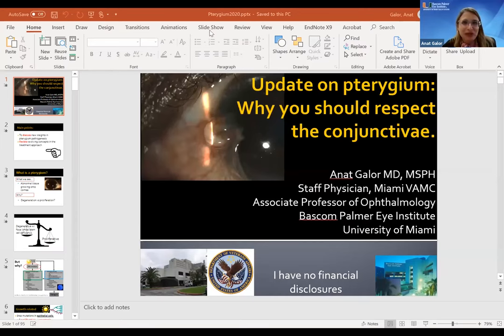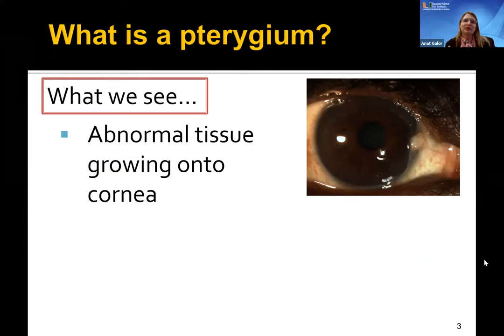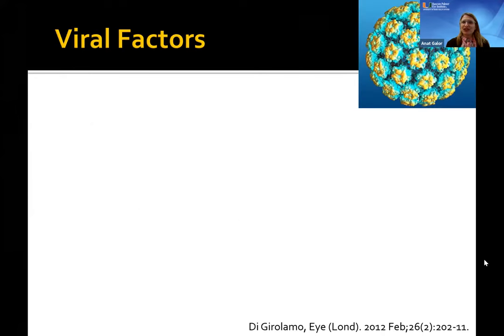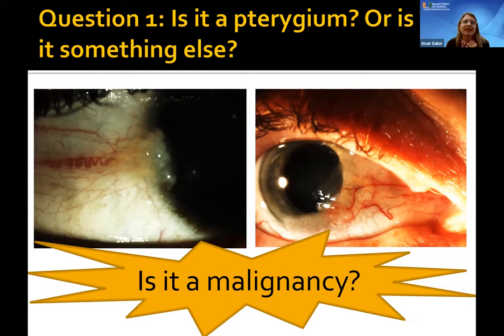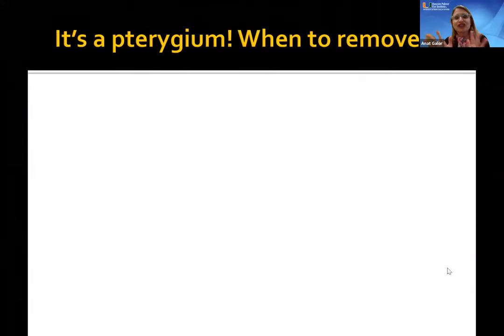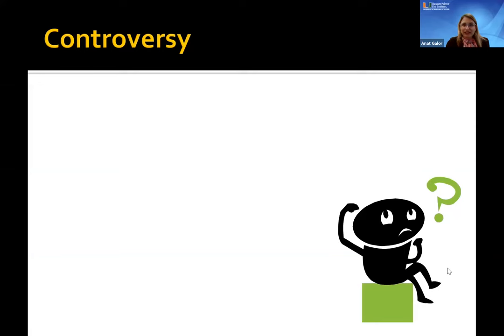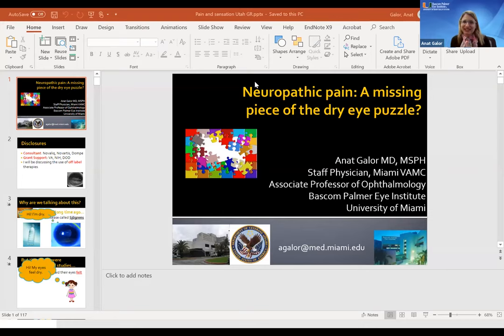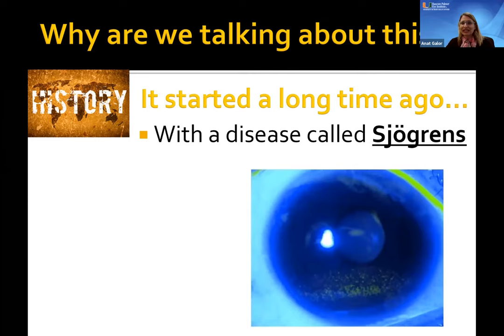Neuropathic Pain: A Missing Piece of the Dry Eye Puzzle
Title: Neuropathic Pain: A Missing Piece of the Dry Eye Puzzle
Author: Anat Galor, MD, MSPH; Bascom Palmer Eye Institute, University of Miami
Date: 1/6/2021